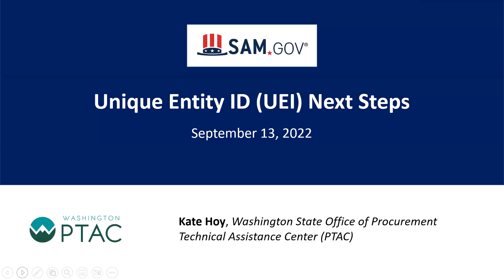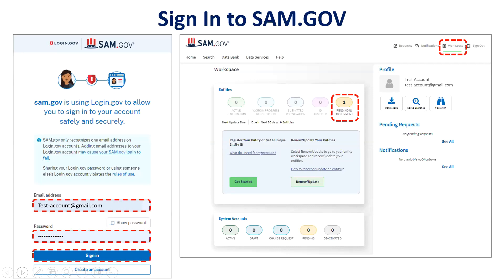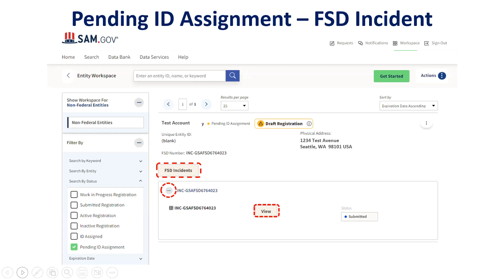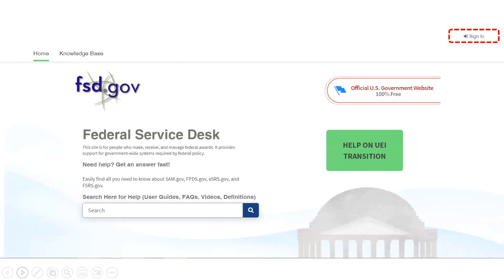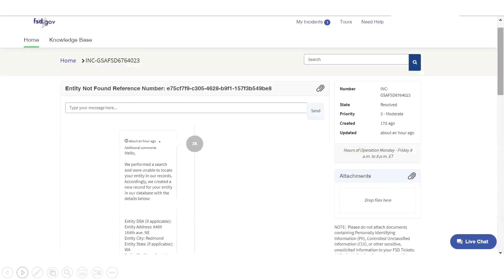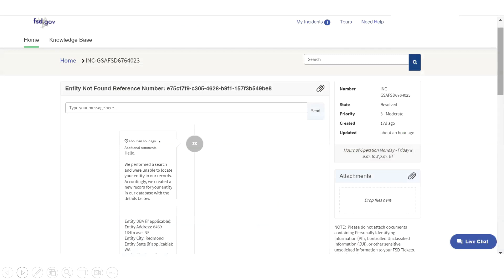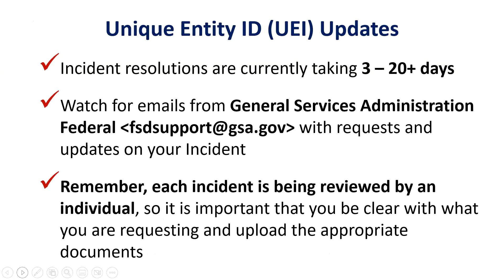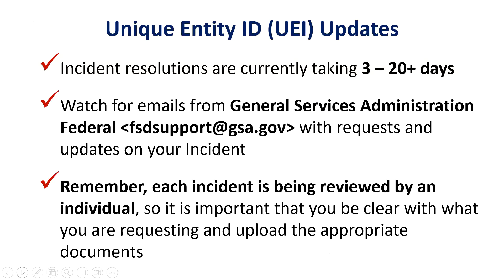Checking the Status of Your Unique Entity ID (UEI) Request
Reviews how to check the status of your Unique Entity ID (UEI) request in both SAM.GOV and FSD.GOV.